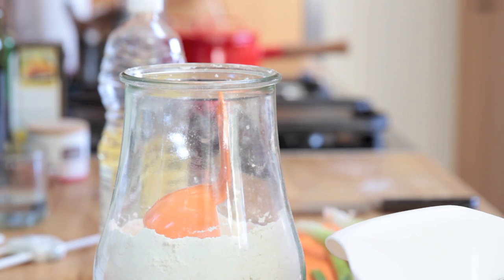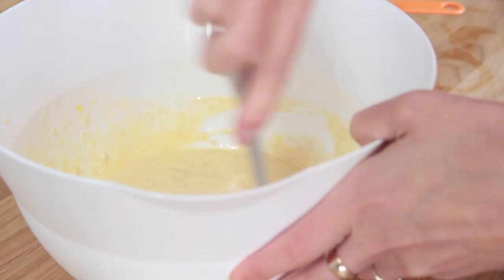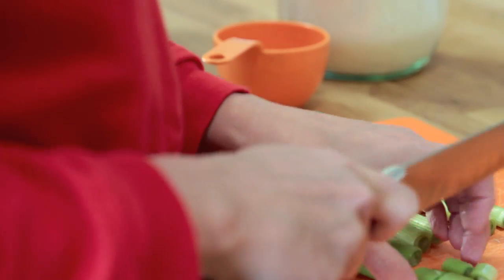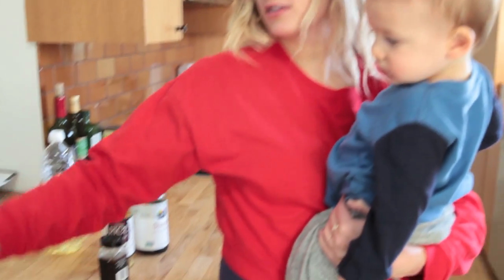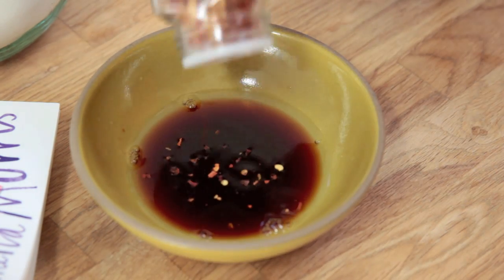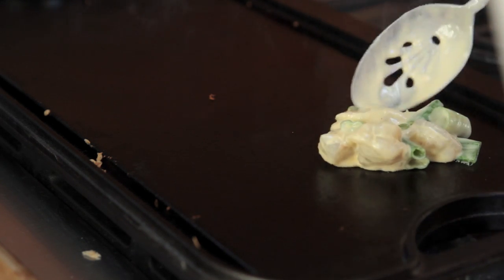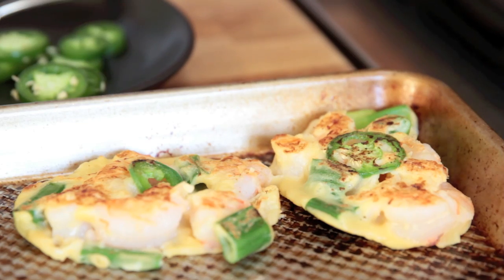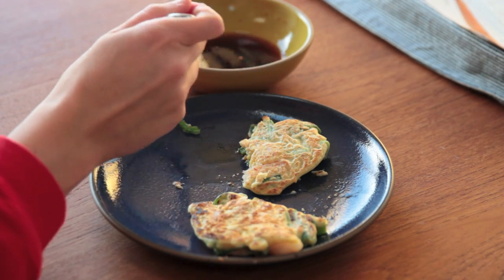Shrimp & Scallion Pancakes | Bon Appétempt | PBS Digital Studios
In this episode, Amelia debuts one of her favorite recipes from her soon-to-be released book, Bon Appétempt: A Coming-of-Age Story (with Recipes!).

Available everywhere books are sold on February 3, 2015.